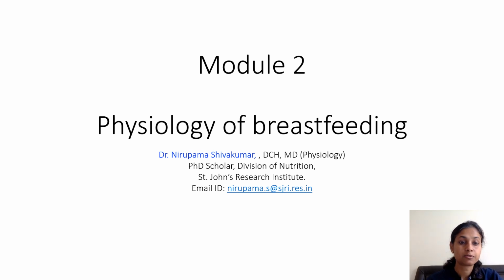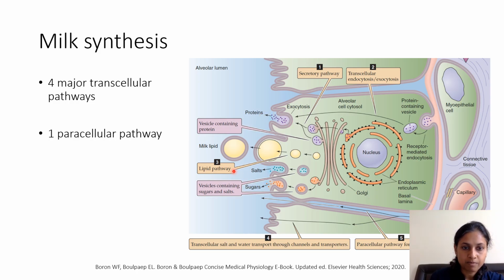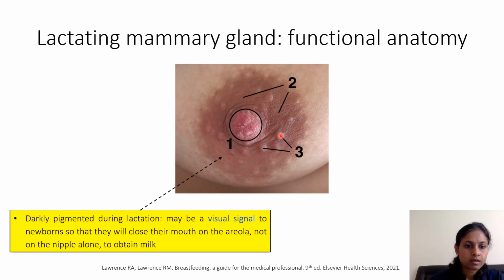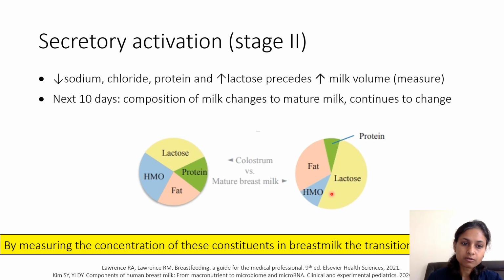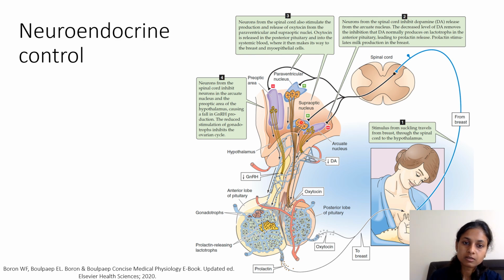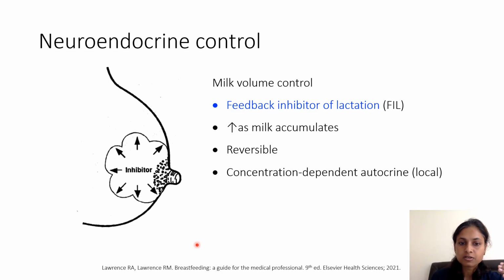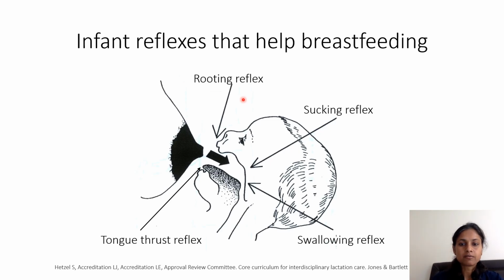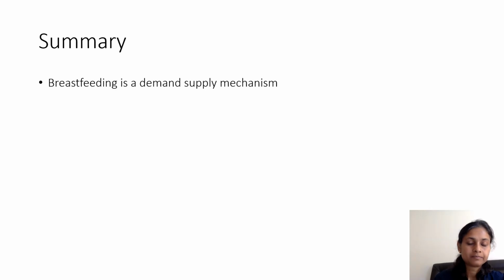Module 2 Lactation Physiology- Dr Nirupama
Learning objectives
• Functional anatomy of the lactating breast
• Describe stages of lactogenesis
• Describe the process of milk synthesis
• Explain neuroendocrine control of milk production, secretion, and ejection
• Identify infant reflexes related to feeding
• Describe infant motor function for sucking and swallowing
• Describe the process of involution